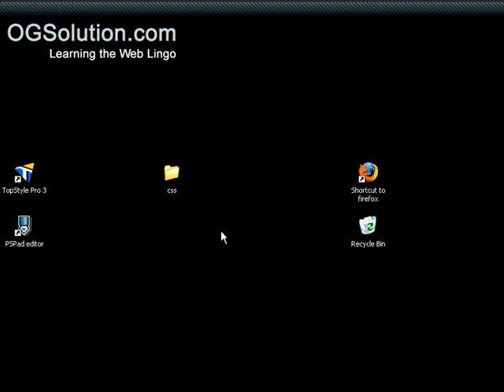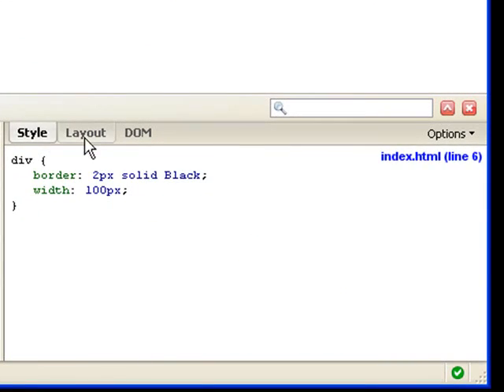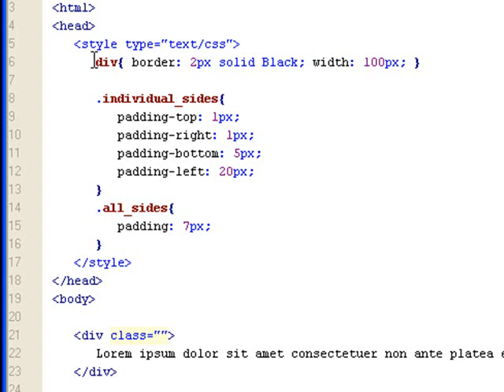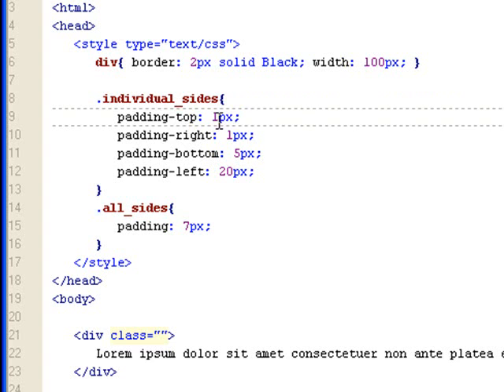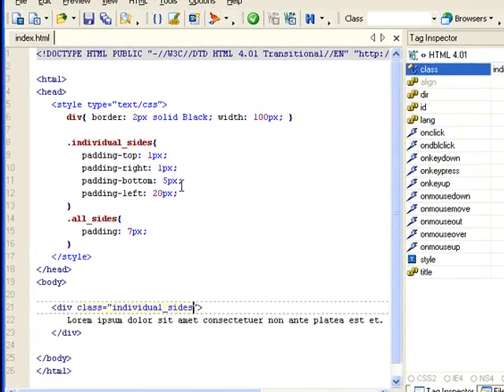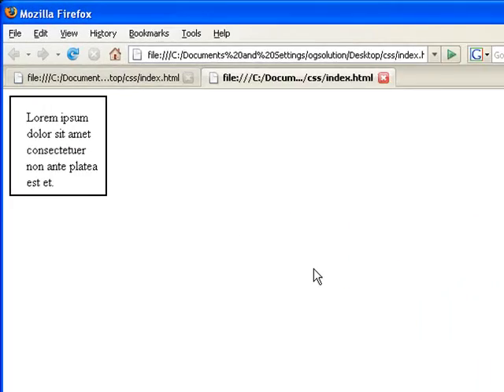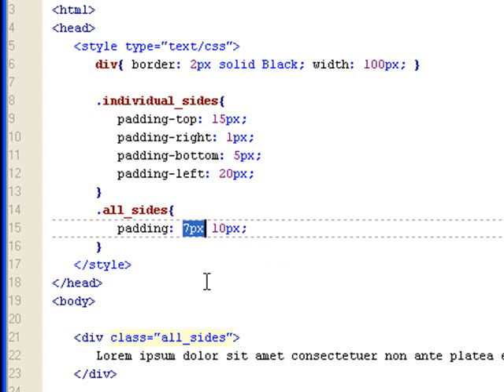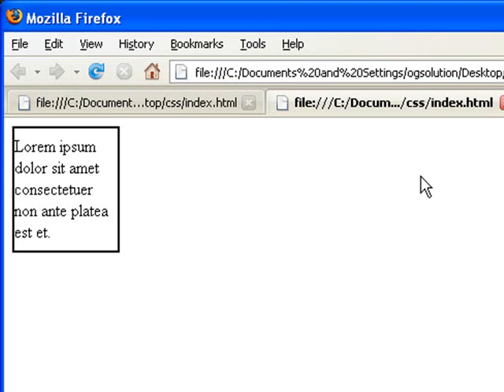CSS Padding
In this screencast, we are going to talk about setting padding to your box. In the CSS Box Model, this is the first layer wrapping the content box. Setting padding to your box allows you to set the space between the content and the border which gives you more control over where your content should be placed on a webpage.